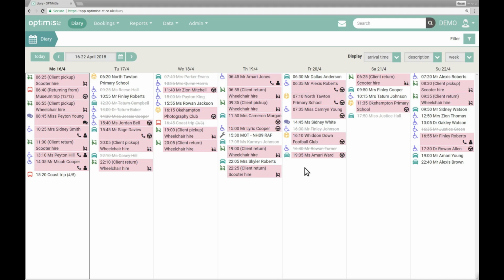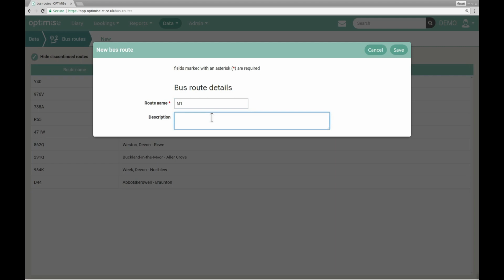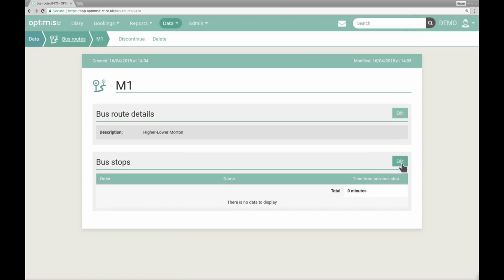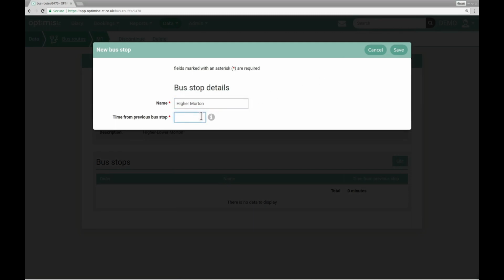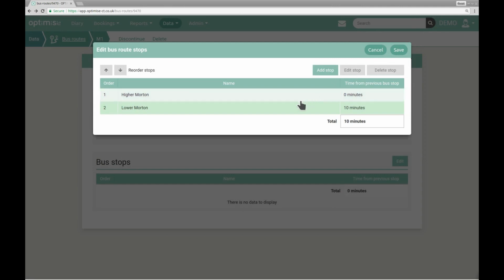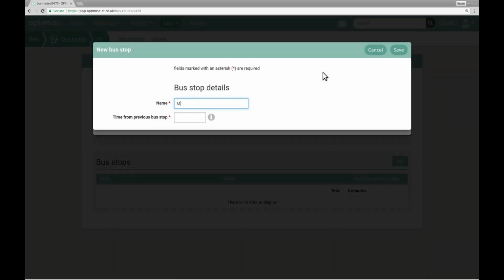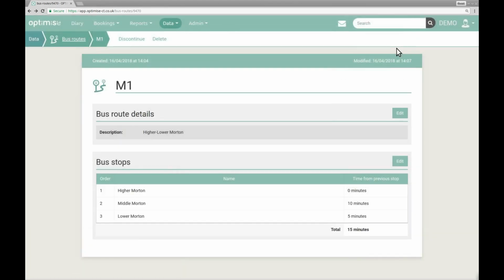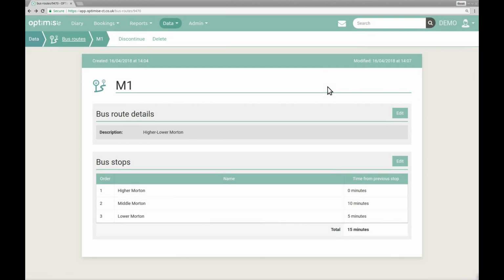Bus Routes: Creating a new bus route, and how they work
OPTiMiSe is our software for community service providers. It is web-based, handles unlimited users at no extra cost, and offers bookings for journeys, equipment and vehicle hiring, social visiting and more.

Find us: optimise-ct.co.uk